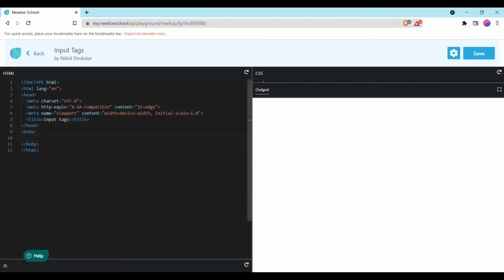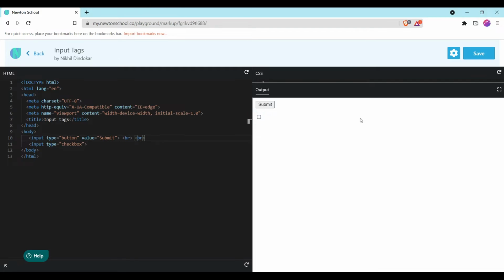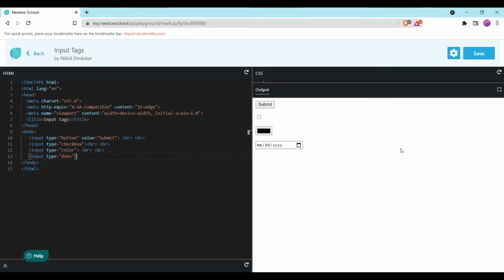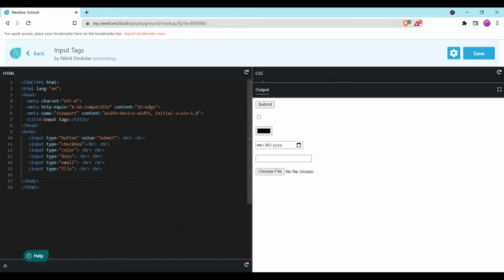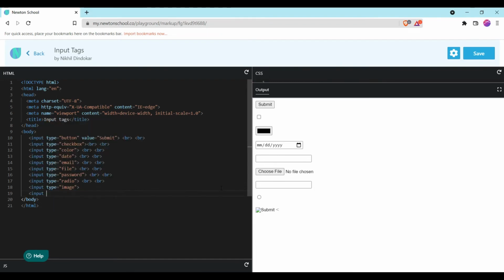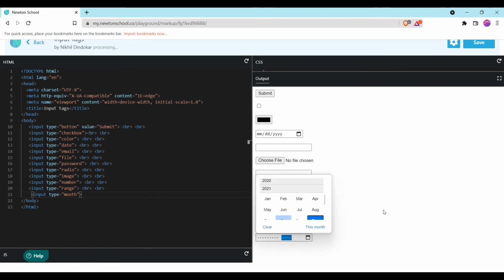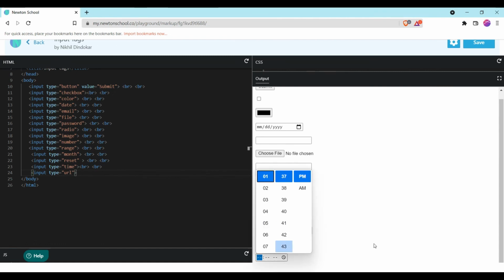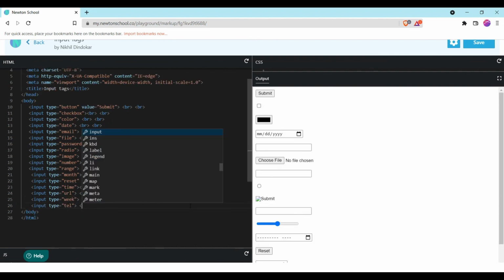HTML Input Tags | Coding Home Newton School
Hey Everyone, In This Video You Will Learn HTML Input Tags

TIME STAMPS:-
00:00 Intro
00:06 Newton School
02:08 Let's Start Coding
12:14v Outro